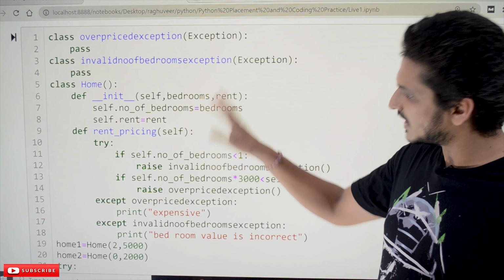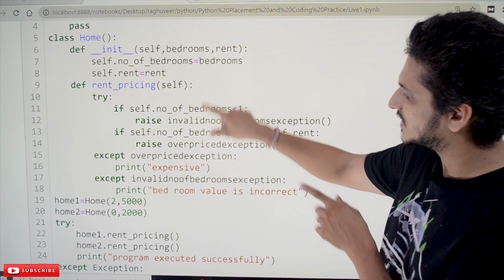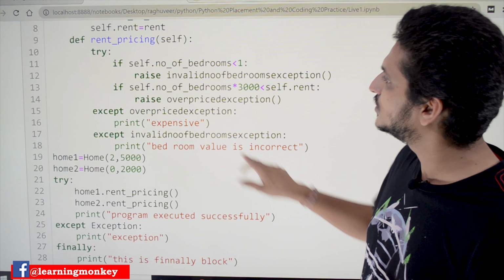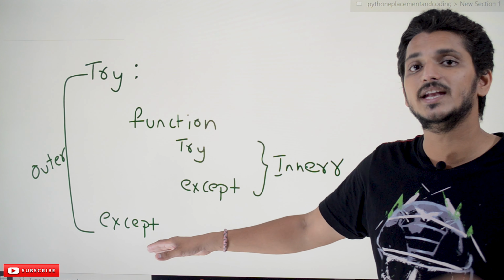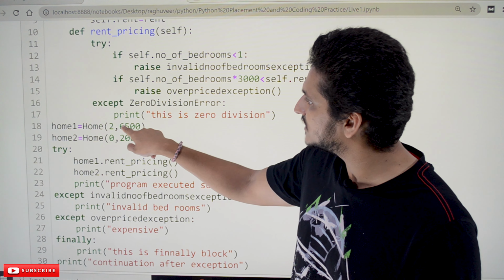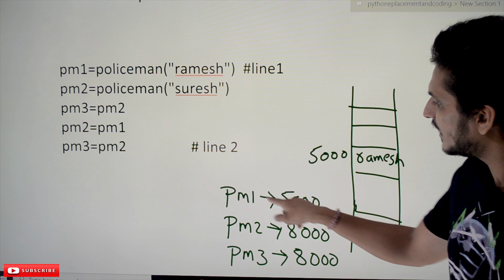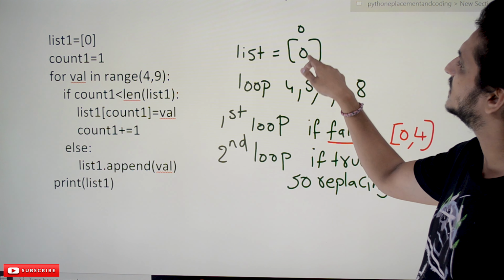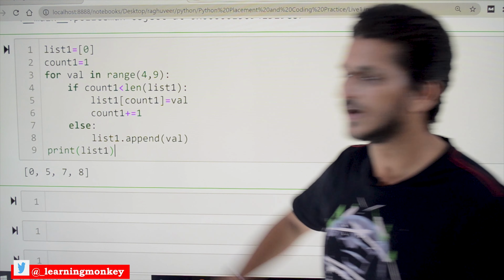Python Practice on Exception Loop Object || Lesson 1 || Python Placements || Learning Monkey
Python Practice on Exception Loop Object
In this class, we do some python practice on exception loop object.
Exception Example
Before going to practice examples, it would help if you had an idea of exceptions in python. Click here.
The example we discuss here are placement training purpose and improve your coding skills.
Our suggestion is to take the question and try to solve it on your own. Then check for a solution.
These examples provide you with a deeper understanding of the concepts of python.
This deeper understanding will help you a lot in writing the code on your own. We do it in our later classes.
The explanation given for the examples is based on the assumption. The reader knows the basics of python.
Q1) Check the code given below and identify the output displayed by the code.
Class overpricedexception(exception) in the program. This statement is creating a user-defined exception.
They are creating another user-defined exception named invalid no of bedrooms exception.
They did not mention the body of exception.
They defined a class home as having two instance variables bedrooms and rent.
If the value of the bedroom is less than 1. it is raising an exception.
If the number of bedrooms Multiplied by 3 is less than price. It is Raising an exception.
The basics of exception already discussed in our python course. We have to apply those concepts.
The new point to understand in this example.
They created two objects, and those two objects calling the method rent pricing. These calling statements are placed in the try block.
Inside the method rent pricing, There is a try-except block.
Suppose the called method raises an exception if the exception is not caught in the method.
It will come out and check for the except block written under the calling statement.
The point to understand, we have two levels of except blocks.
Name those levels as outer exception block and inner exception block for understanding purpose.
The except block present in the method is the inner block.
The except block present under the method calling statement is the outer block.
Suppose the exception is not caught in the inner block. It will check in the outer except block.
The point to understand is mentioned in bold.
The following three statements are the output displayed by the above program.
'The bedroom value is incorrect.'
"The program executed successfully."
"This finally block"
The below example will help you in a deeper understanding of the point mentioned in bold.
Q2) Check the below code. And identify the output displayed.
The program mentioned above is almost the same as Q1. A small code change.
The inner level exception block. i.e. in the method is catching only one exception.
The second exception invalid number of bedrooms exception is written in the outer level.
The following two statements are the output displayed by Q2.
"Exception caught in the outer level."
"This finally block"
Let's check one more example for a better understanding of the concept.
Q3) Check the below code and identify the output displayed by the code.
In Q3, we have written zero division error exception in the method. .ie inner level. This exception does not belong to any of our needed exceptions.
Now the first object calling the method and rising the overpriced exception. Because the value passed is 6500.
This exception is not caught in the inner level, i.e. in the method.
It caught in the outer level exception block.
The point to understand here. The second object is not calling the method because we are in except block of outer level. It continues executing the statements present after the exception block in the outer level.
The following statements are the output displayed by Q3.
"Expensive"
"This finally block"
"Continuation after exception."
Q4. Check the below code and identify How many reference variables refer to the object created at line1 at line2.
From the above program, They are given in comment line1 and line2.
They defined an object at line1.
Asking to identify how many number of reference variables refer to the object defined at line1 at line2.
The discussion about the object and how memory is assigned to the object is made in python.
pm1 is a reference to policemen("Ramesh") object.
pm2 is a reference to policemen("Suresh") object.
pm3 = pm2. pm3 is a reference to the Suresh object.
pm2=pm1. pm2 is a reference to Ramesh object.
pm3 = pm2. pm3 is a reference to Ramesh object.
All three variables reference Ramesh object.
Q4) identify the output displayed by the code given below.
They were given in the above program. list1 has one element.
Variable count1 taking value 1.
The for loop takes the values 4,5,6,7,8.
Each iteration of the loop checks if count1 less than the length of the list.